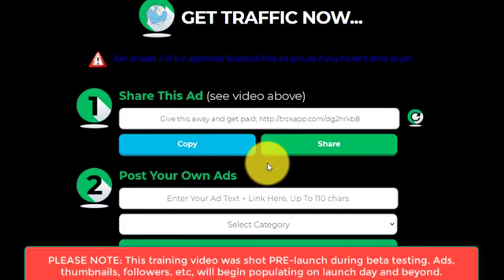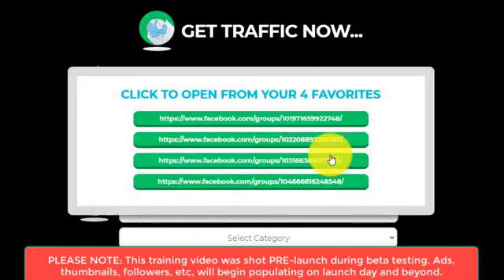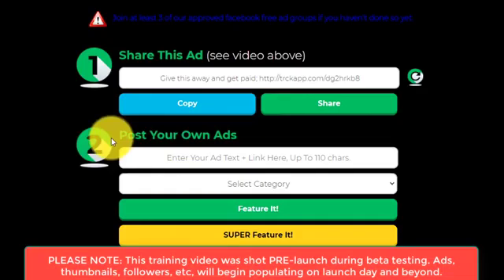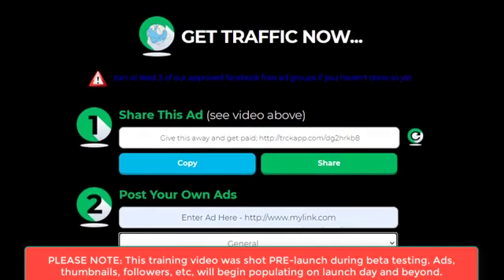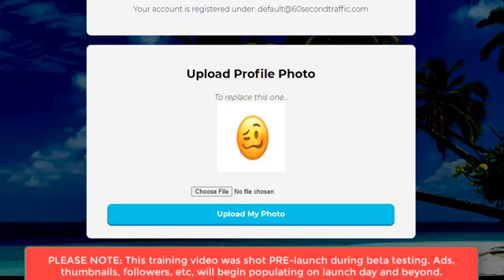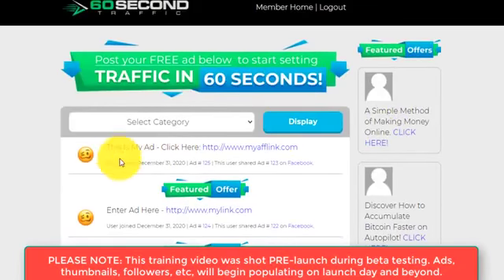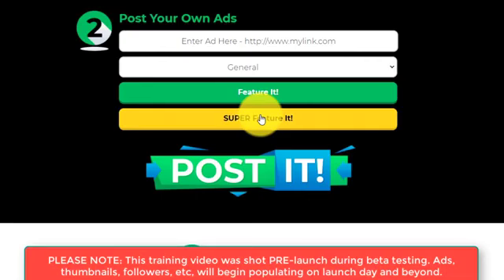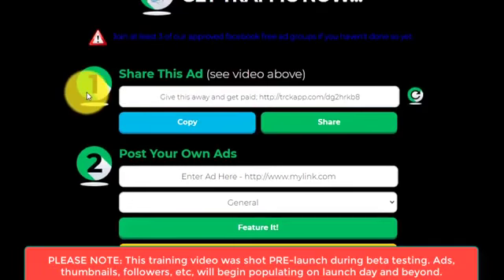60SecondTraffic PRO Official Review Demo I Software and App Review Demo I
We are herewith introducing 60SecondTraffic PRO Official Review Demo and THE “60 SECOND RULE”...to endless wealth online...

1)1st-ever PATENT PENDING free traffic app
2)Schedule 100% free traffic in 60 seconds,
3)delivered on AUTOPILOT

4)Deliver 1000's of FREE leads & buyers to ANY link

5)Nothing else like it - new FREE source

6)Instant, Fast, And FREE

7)Get free clicks, leads & sales TODAY

8)Works in any niche

9)100% Newbie Friendly

10)No cap on FREE DAILY CLICKS

11)Supplement The AUTOPILOT Lifestyle

3 EASY STEPS TO FREE DAILY CLICKS, LEADS & BUYERS...
1)Purchase: Grab the 60SecondTraffic app before the price automatically goes up..
3)Collect: Sit back and relax as the “60ST” app sends FREE clicks, leads & buyers to your link (rinse, and repeat!)

IT'S YOUR TURN TO START LIVING THE “60 SECOND LIFESTYLE 20 PROFITABLE REASONS TO GRAB 60ST RIGHT NOW…

1)1st-ever PATENT PENDING free traffic app
2)Schedule 100% free traffic in 60 seconds, delivered on AUTOPILOT
3)Deliver 1000's of FREE leads & buyers to ANY link
4)Nothing else like it - new FREE source
5)Instant, Fast, And FREE
6)Get free clicks, leads & sales TODAY
7)Works in any niche
8)100% Newbie Friendly
9)No cap on FREE DAILY CLICKS
10)Supplement The AUTOPILOT Lifestyle

...PLUS...

1)The world's easiest free traffic app EVER
2)ZERO monthly fees when you order right now
3)Schedule traffic in a few clicks, and enjoy!
5)FREE Featured Ad Listings Included
6)100% equal playing field w/ no following needed
7)100% free traffic that performs like it's PAID
8)Secret FREE BONUS app included (watch our short video above to get the scoop)

 60SecondTraffic - let's call it “60ST” for short - is me and my development team's all-new online FREE traffic app…...proven to send as many as 150+ free leads and buyers to ANY LINK in 60 seconds a pop…...and do it over, and over, and over... ..day in and day out - FOREVER.